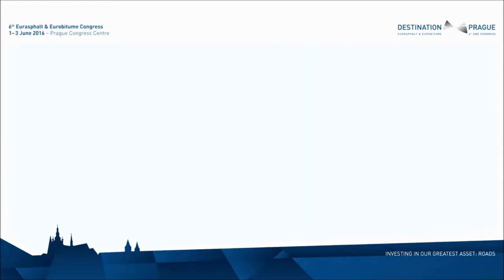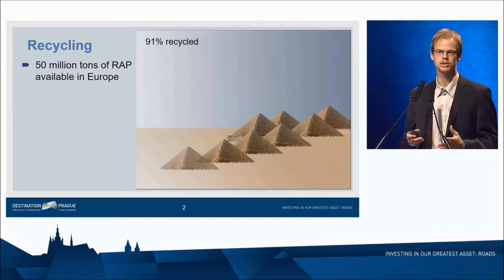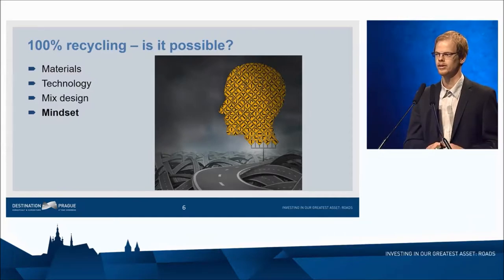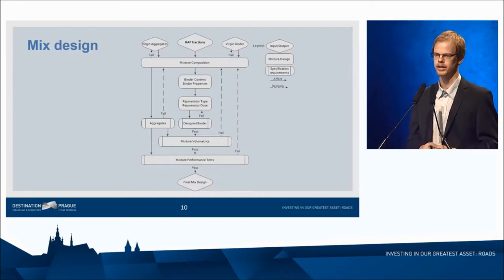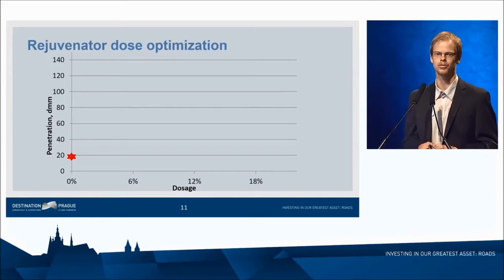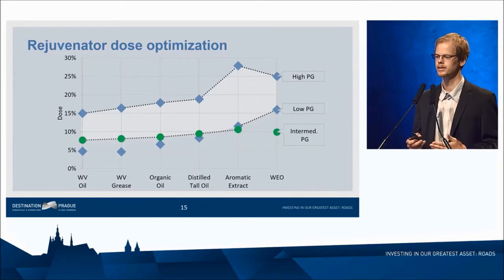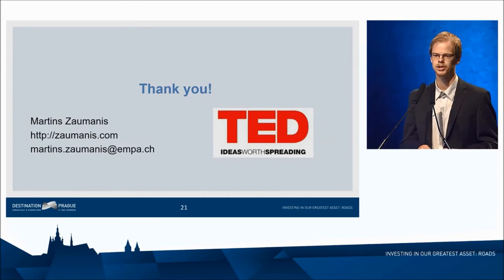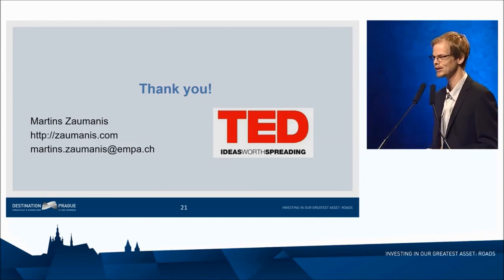Asphalt performance design: Zaumanis @ E&E conference 2016